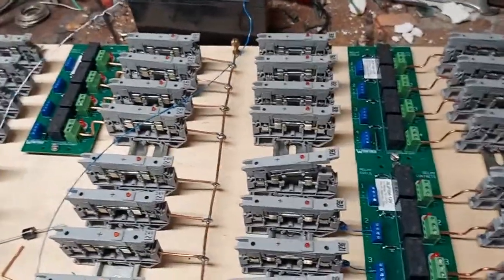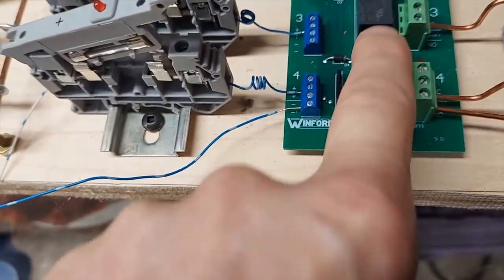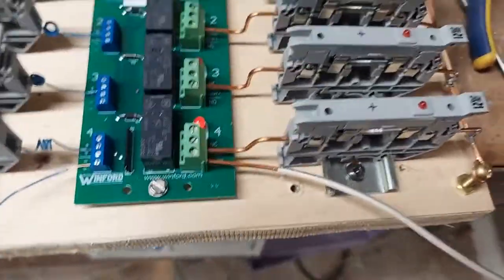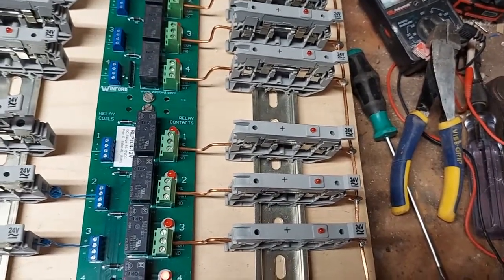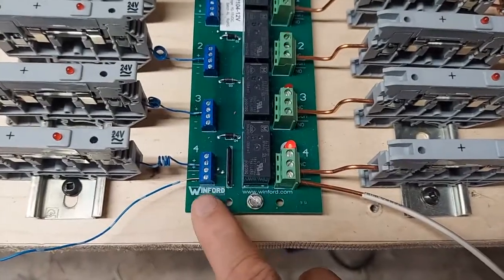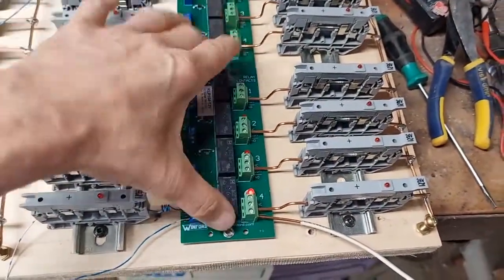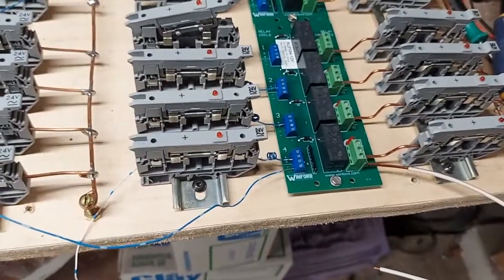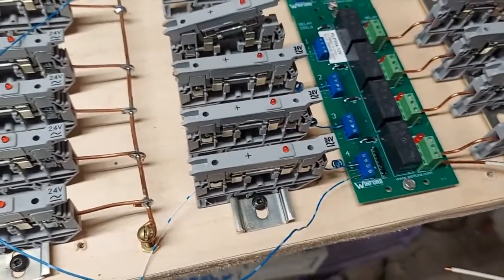Stop action board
New stop action relay board under construction